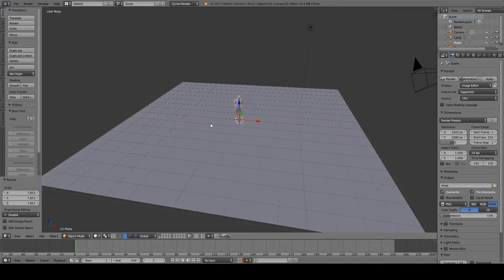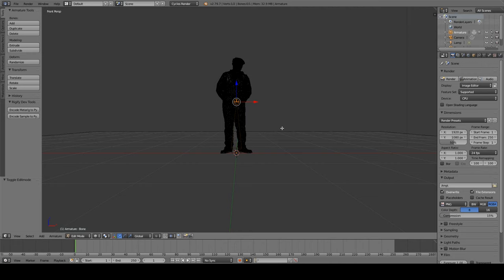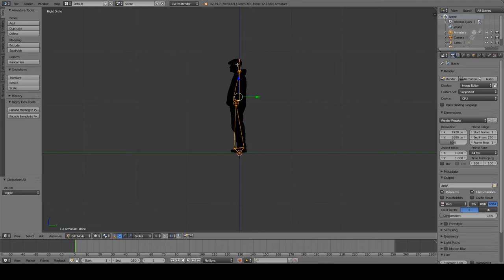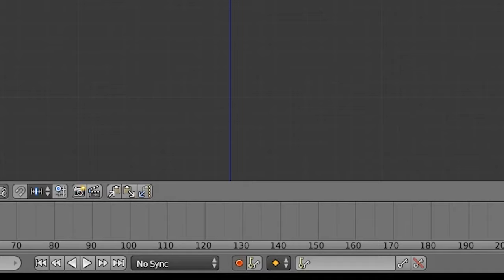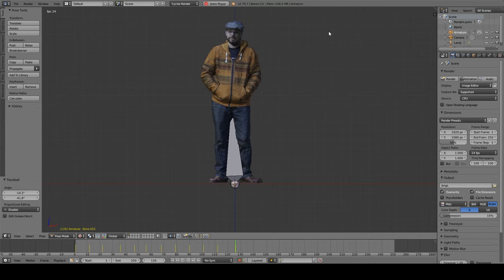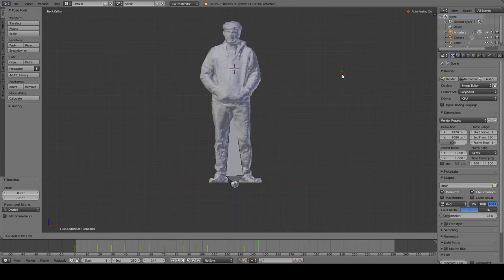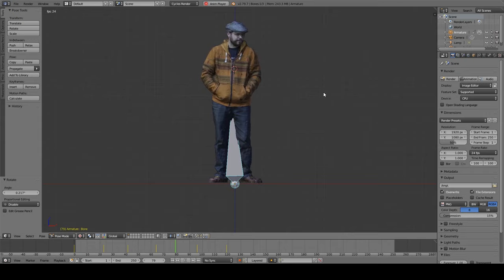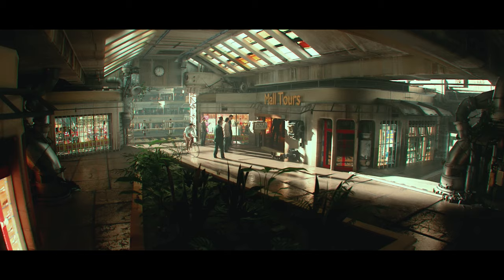How To Animate Humans in Blender - Lazy Tutorials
Lazy Tutorials for Lazy People.

Here's how to animate humans "Hanging out" in Blender3d.

(Note: actual character animation is like the hardest thing ever and I have no idea how anybody does it. This technique is useful sometimes, though).